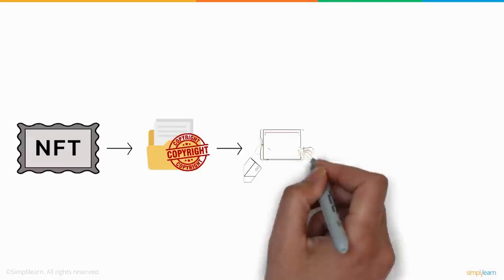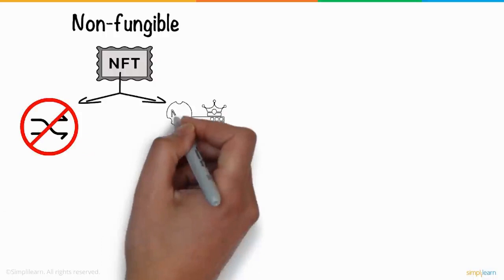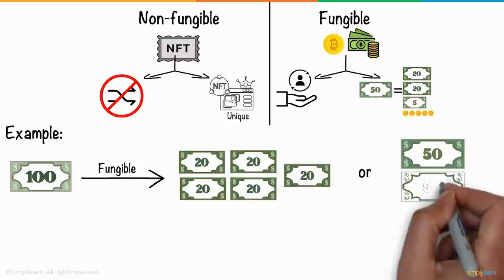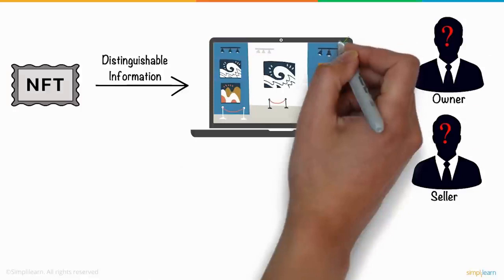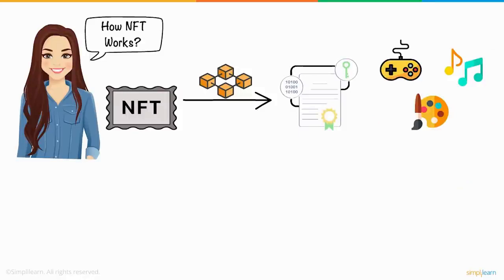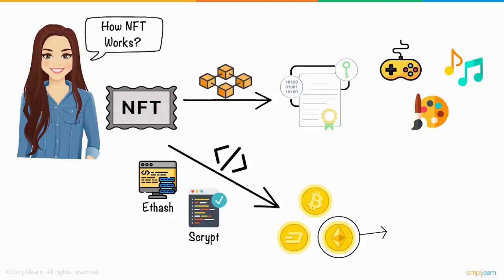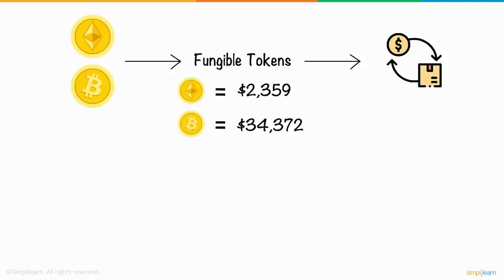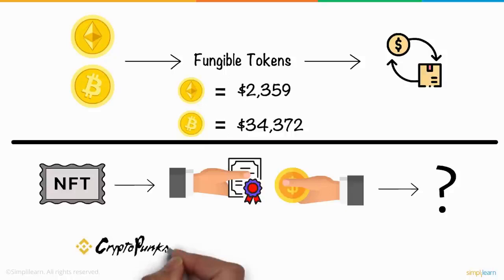NFT explained in 2 minutes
In this video i will explain to you what is the NFT(non fungible token)